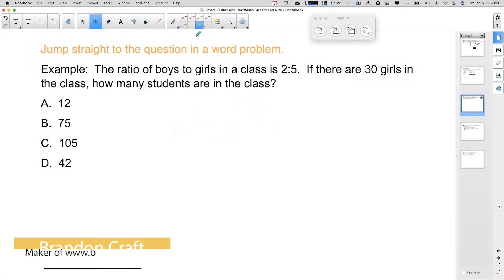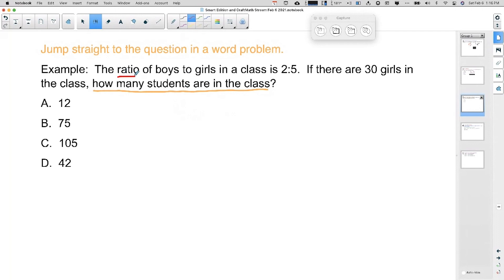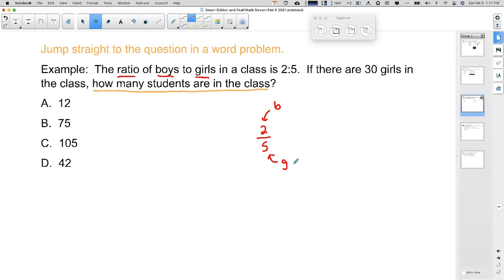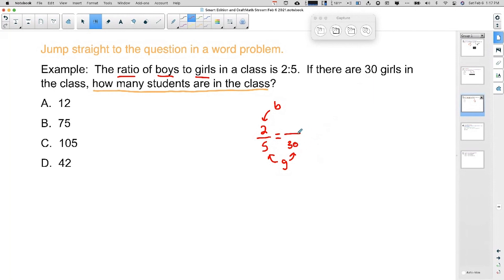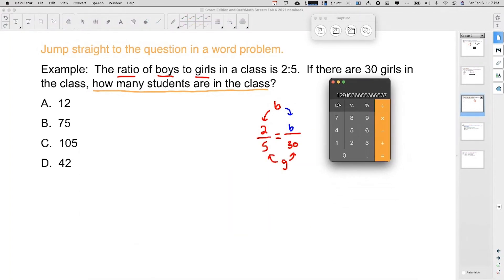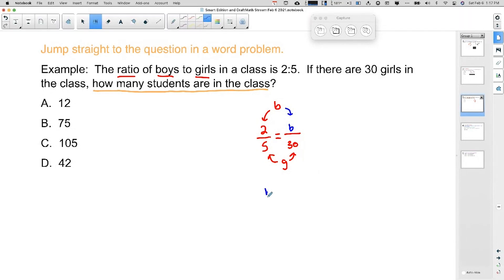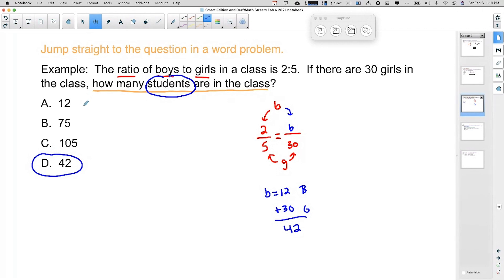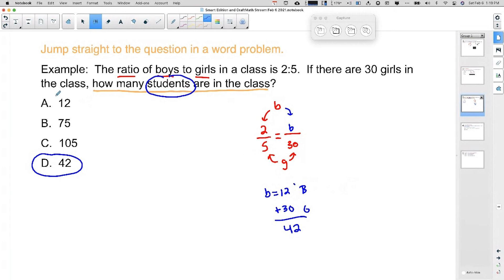ATI TEAS | HESI A2 Math Review COMMON MISTAKE for Word Problems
Don't miss points on your TEAS because you're making a HUGE common mistake. Brandon Craft shows us a realistic TEAS word problem that most students get WRONG.